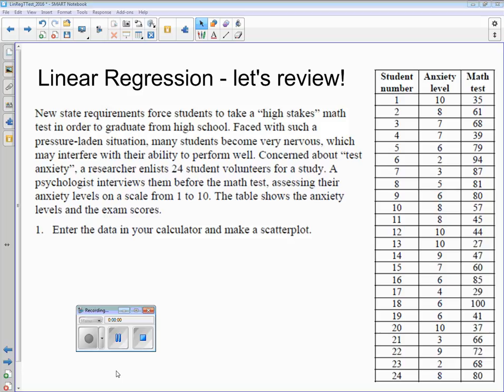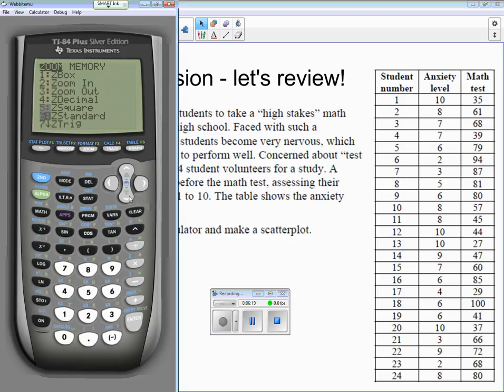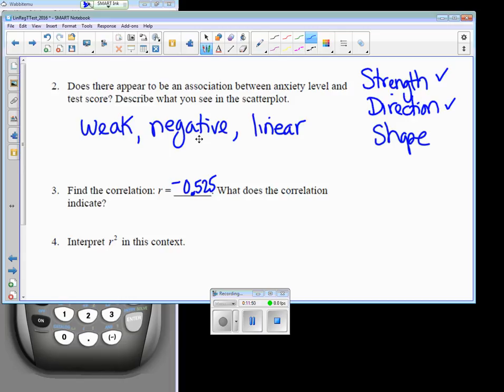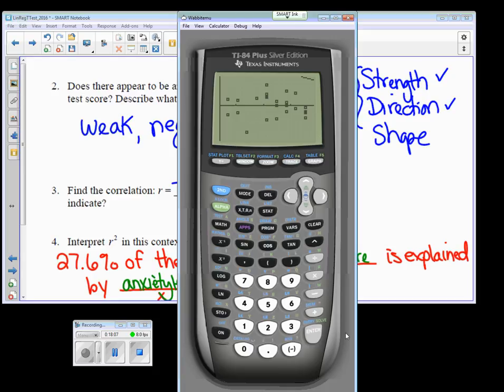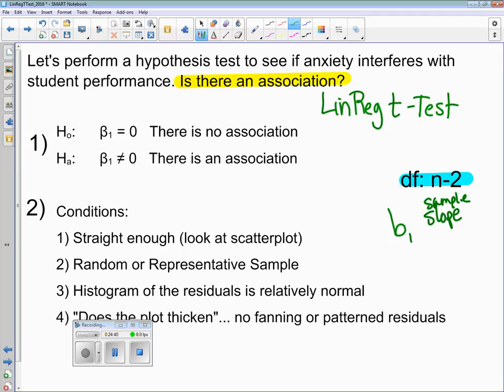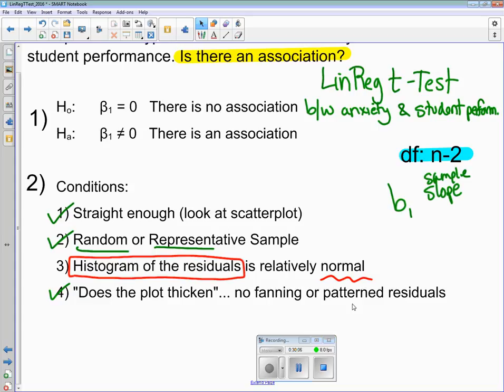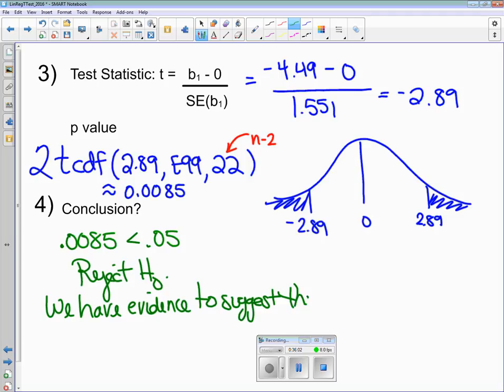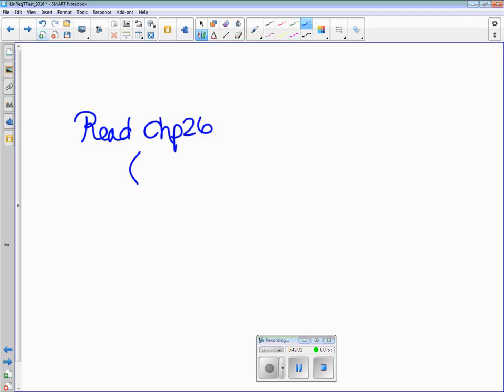LinRegTTest April12 2016